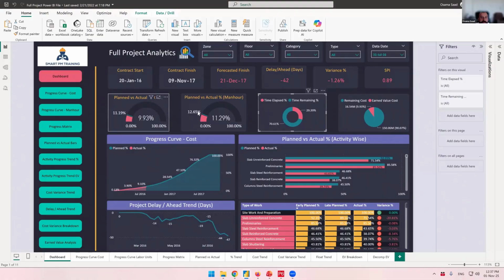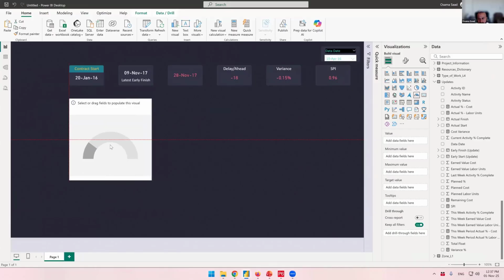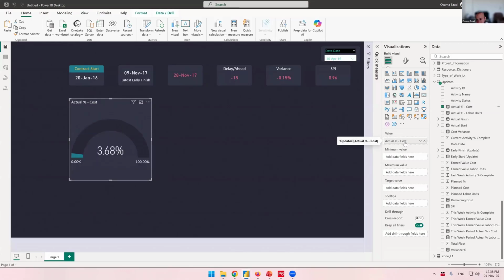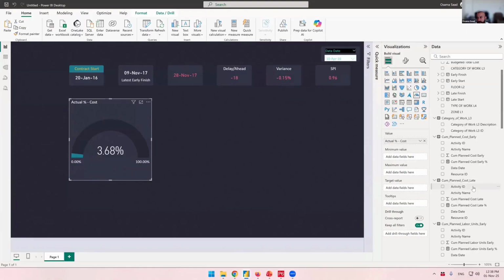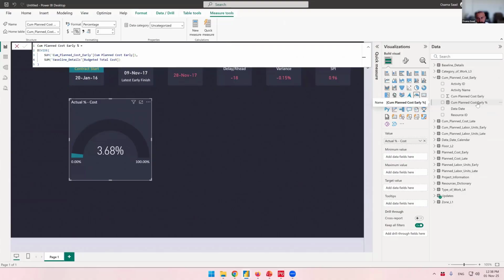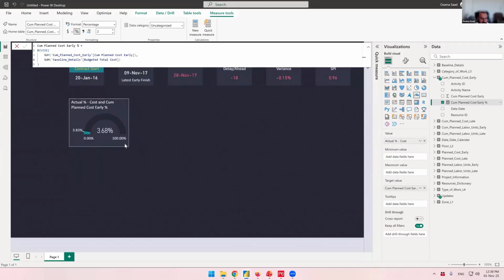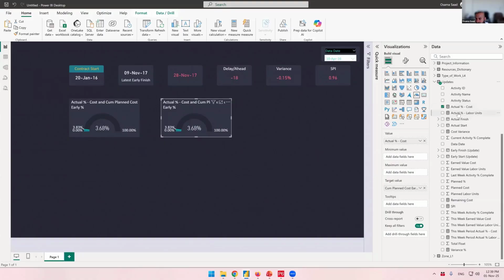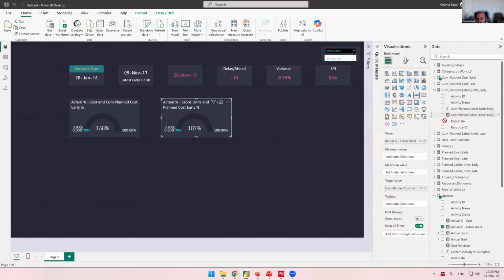Adding variance gauge in your project control dashboard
The Variance indicator is about measuring actual progress against planned targets.

Power BI’s gauge visualization makes this comparison clear.

Cost Variance:

Actual percentage (Earned Value Cost).

Target percentage (cumulative planned cost, based on early dates).

Labor Variance:

Actual percentage (Earned Value Labor Units).

Target percentage (cumulative planned labor units, early dates).

Visualization: Gauge charts display actual vs. planned side by side, with color coding for clarity.

Flexibility: Switch between cost and hours to see performance across different dimensions.